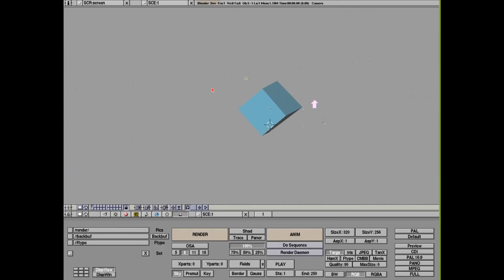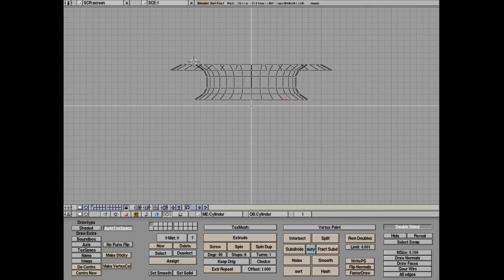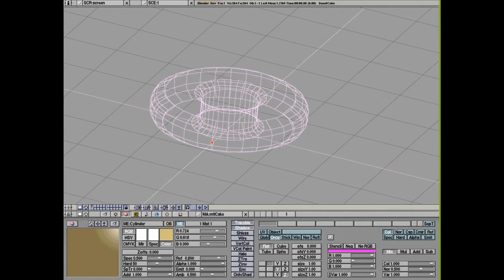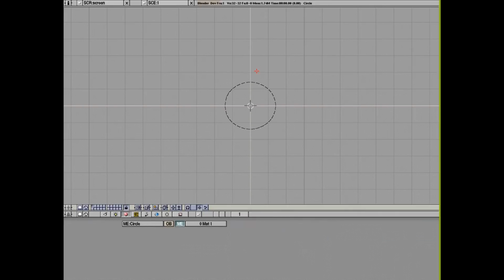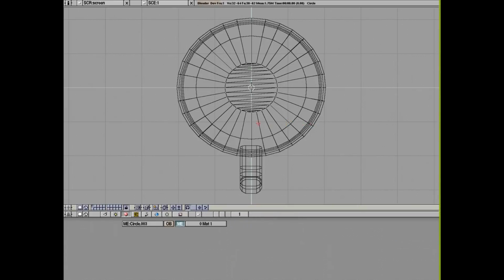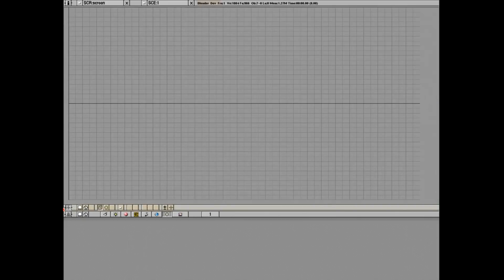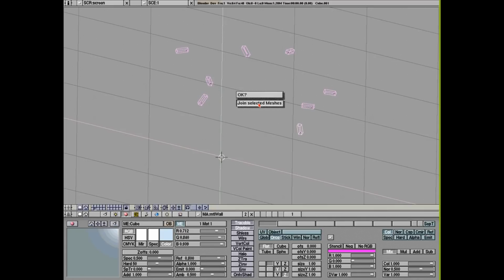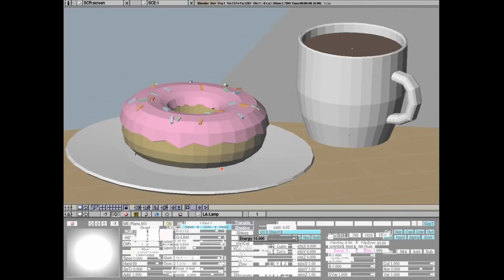Making a Donut in Blender 1.0 - Blender 1.0 Part 3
The people spoke: they wanted to see me make a donut in Blender 1.0 - so I did. This is a longer video for sure, but it was fun navigating the challenges of working with 20+ year old software on a system running at 30% speed!

Intro: (0:00)
Starting Blender: (2:07)
Making Torus: (4:41)
Making Frosting: (27:23)
Coffee Mug: (38:42)
Plate: (55:12)
Table and Wall: (58:49)
Frosting Adjustments: (1:08:41)
Sprinkles: (1:15:20)
Framing Final Scene: (1:22:18)
Final Thoughts: (1:25:32)
Outro: (1:32:39)